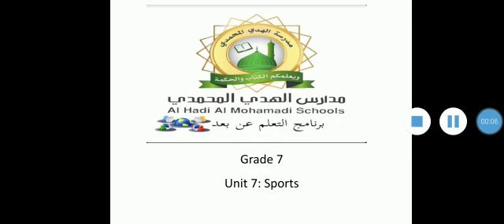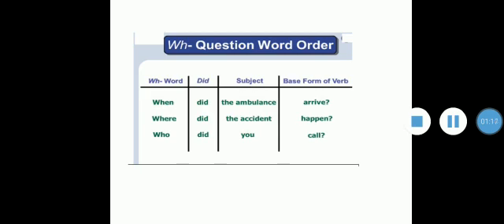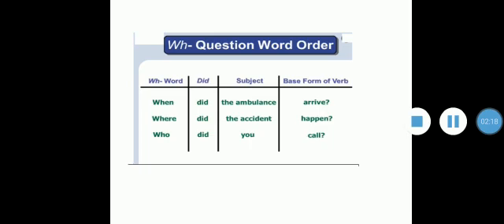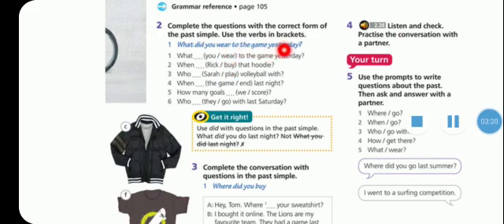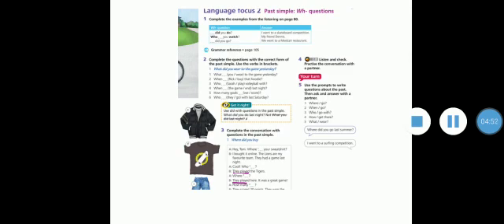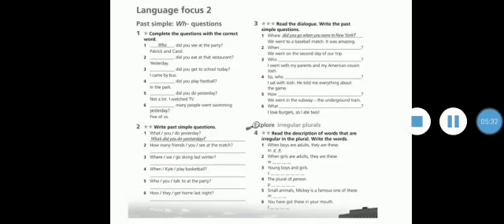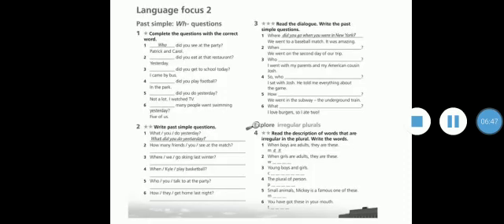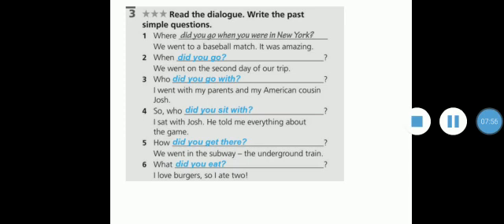Al Hadi Al Mohamadi Schools.. English.. Grade 7...Unit 7 .. language focus 2. S.B. P.81